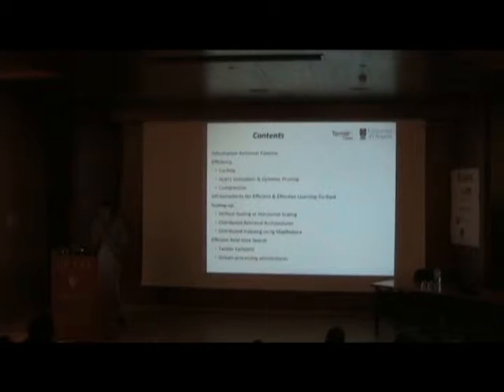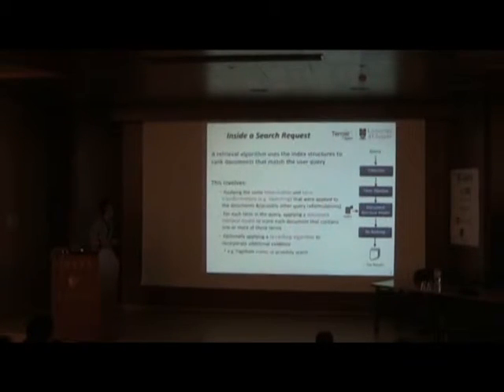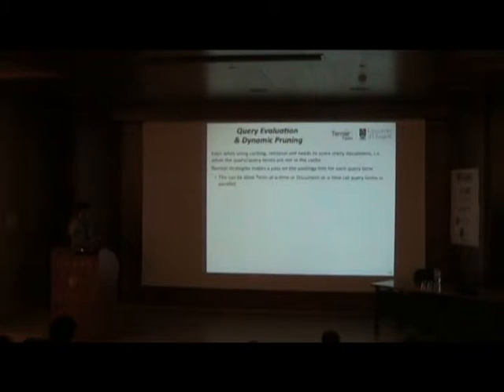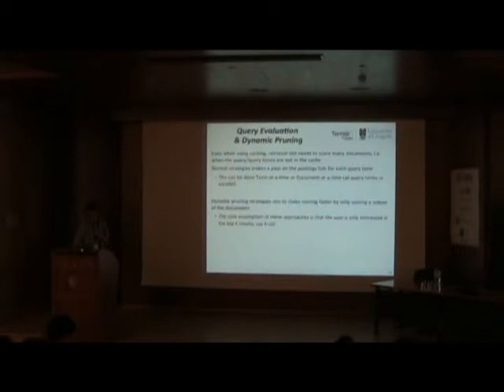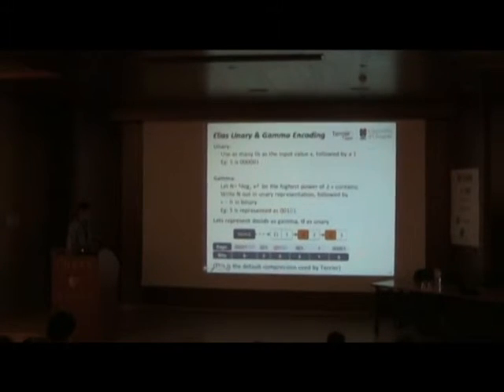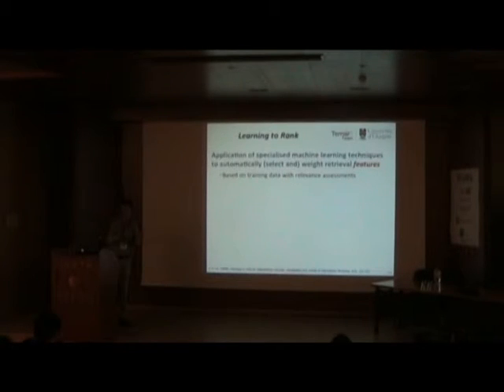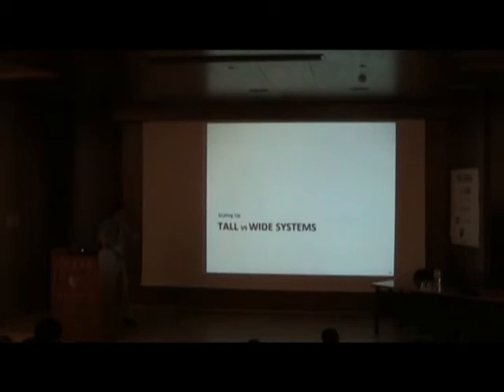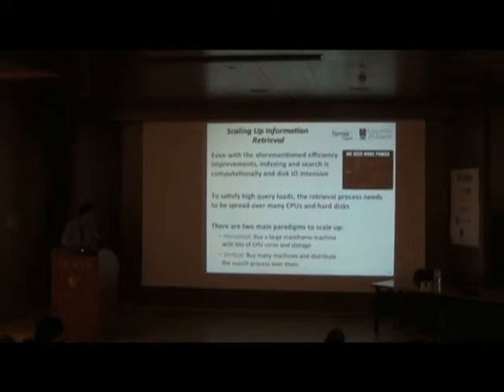Information Retrieval Infrastructures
Talk #8: Dr. Craig Macdonald, University of Glasgow
Day 2: Tue 1 Sep 2015, afternoon